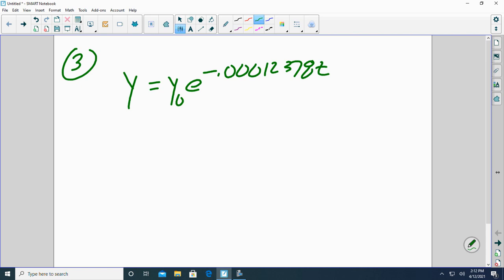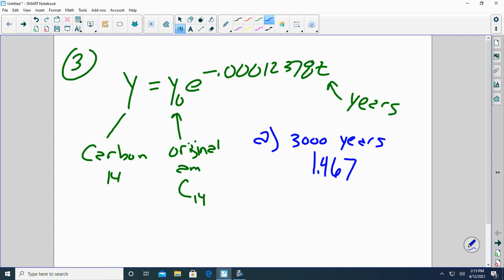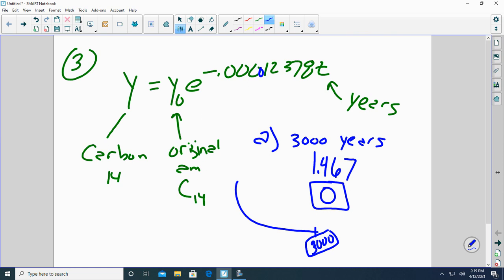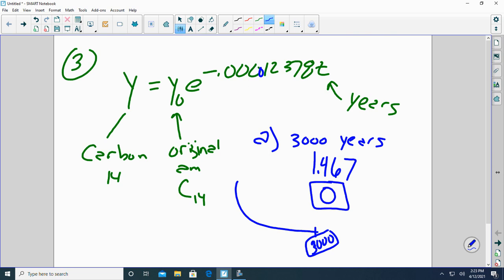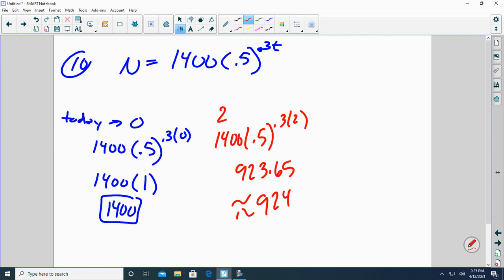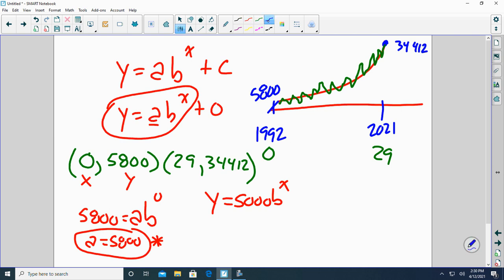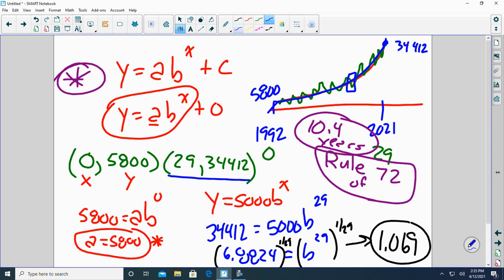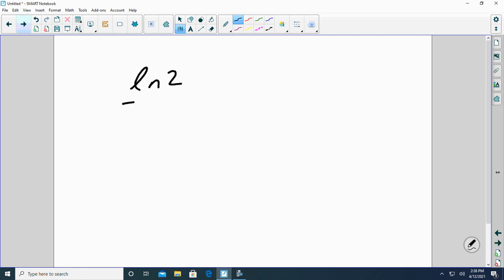bus calc April 12